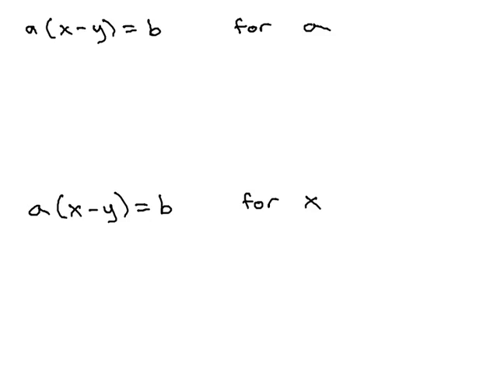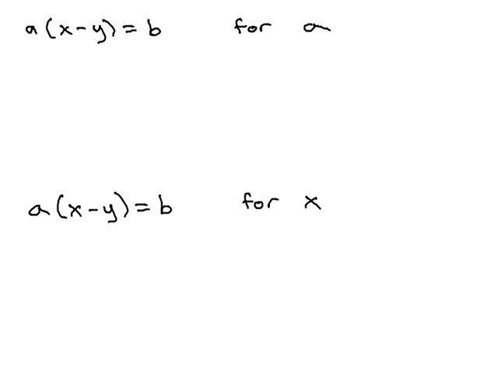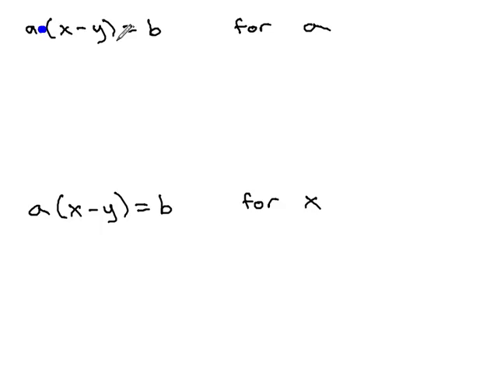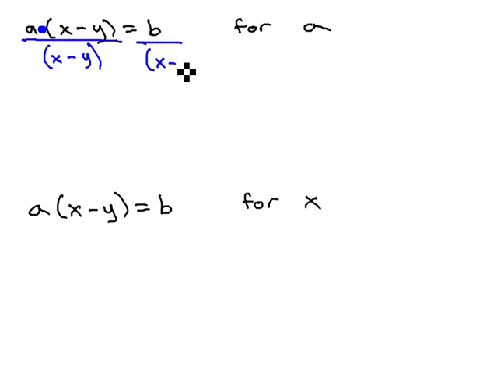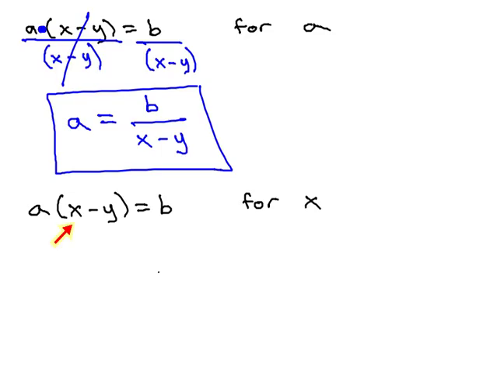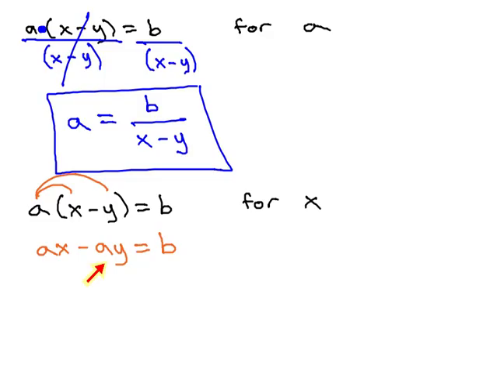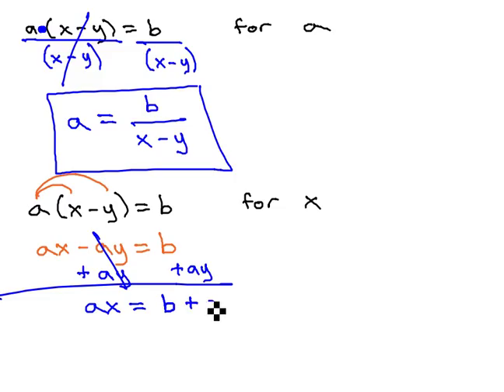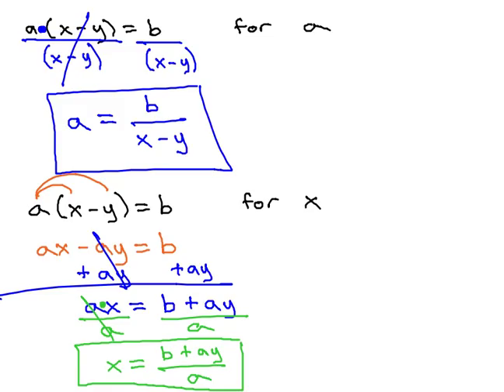Solve Formula for two diffrent variables